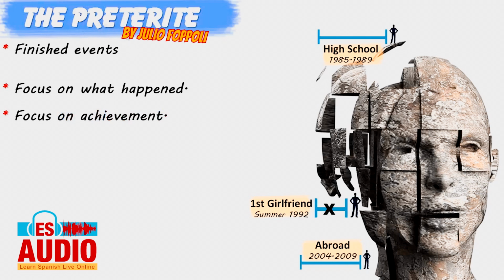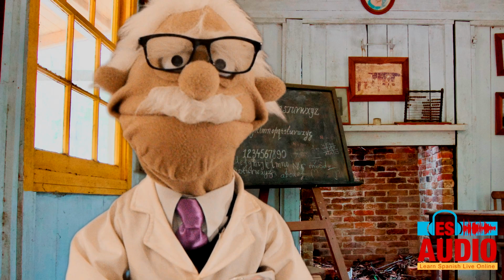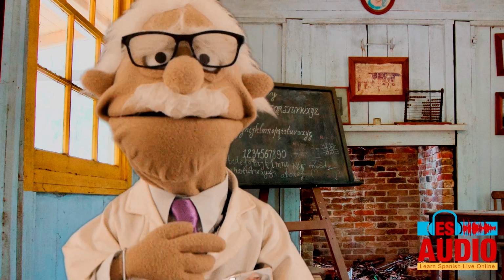USING THE PRETERITE VS THE IMPERFECT LIKE A PRO [1/4]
USING THE PRETERITE AND THE IMPERFECT LIKE A PRO

In this video series, you'll learn how to use the Preterite and the Imperfect tenses of the Spanish Indicative Mood.

#1  Uses of the Spanish Preterite (Indicative) ** This video **
#2 Uses of the Spanish Imperfect (Indicative)
#3 Contrasting the Spanish Preterite and the Imperfect
#4 Practical Applications / exercises.

#1: USES OF THE SPANISH PRETERITE
This video series is NOT about conjugations. If you need to learn how to conjugate in the Spanish Preterite, please follow the link below  (video lessons 75-82):

Category
Education

License
Standard YouTube License
Category
Education
License
Standard YouTube License
Category
Education